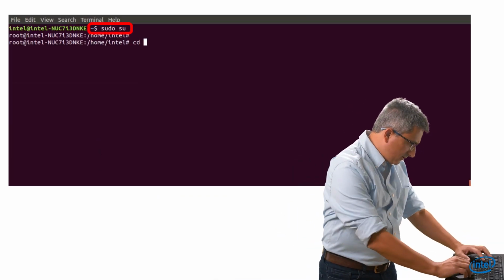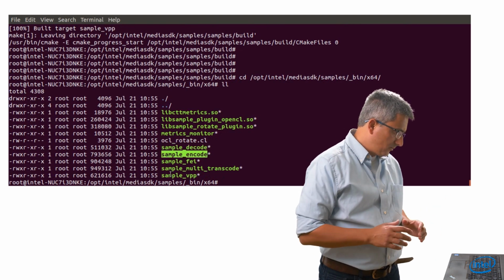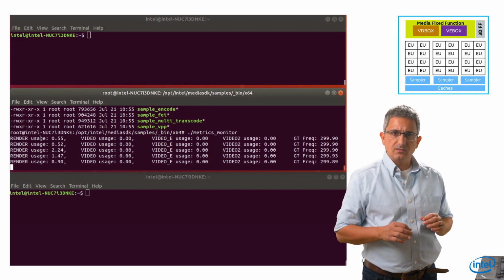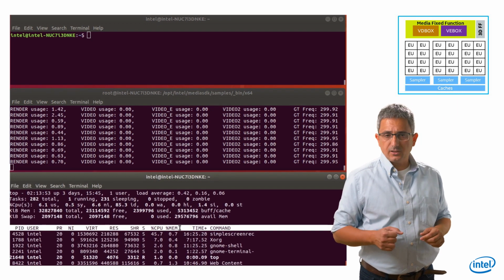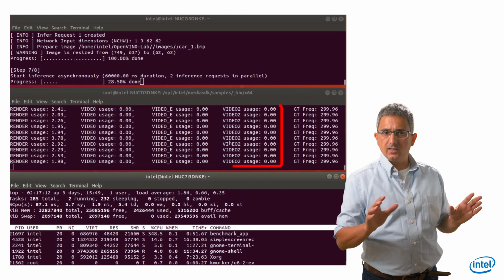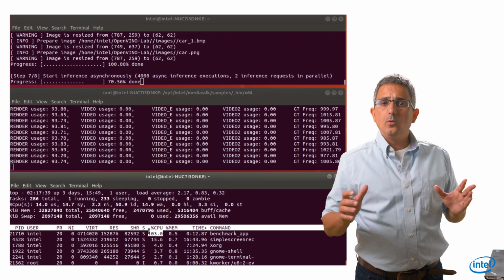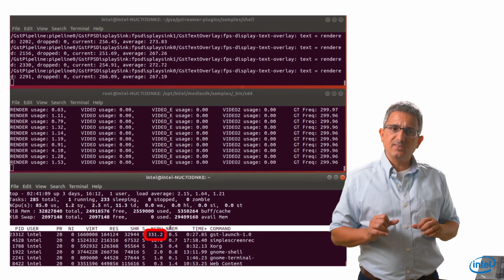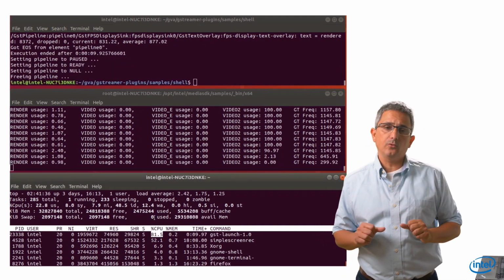GPU Performance Monitoring | OpenVINO™ toolkit | Ep. 45 | Intel Software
Intel integrated GPU can perform 3D rendering and Inference, but also have fixed functions for Decode, Encode and image processing.
This is an easy way to gauge the utilization of the Intel integrated GPU using a simple tool.